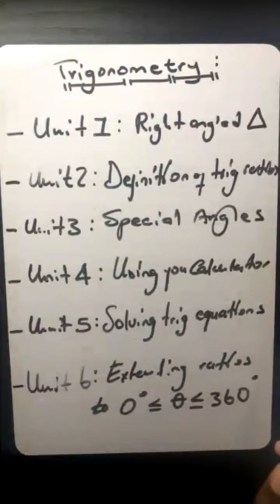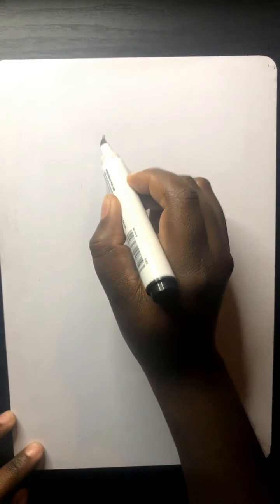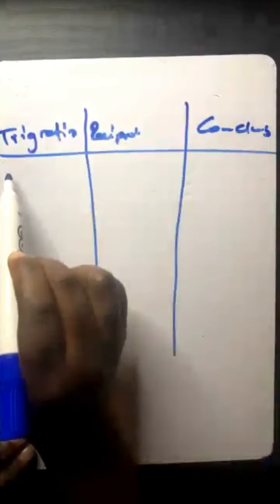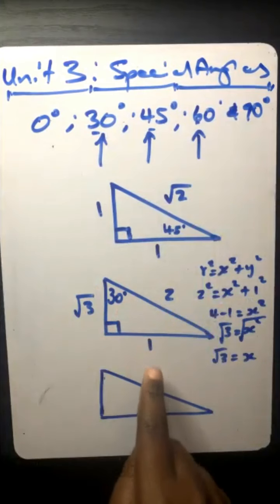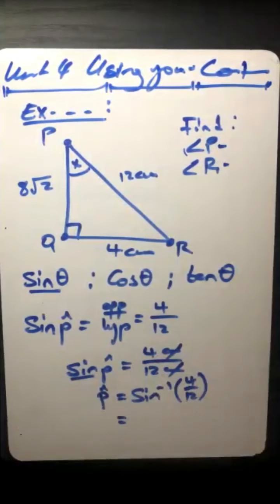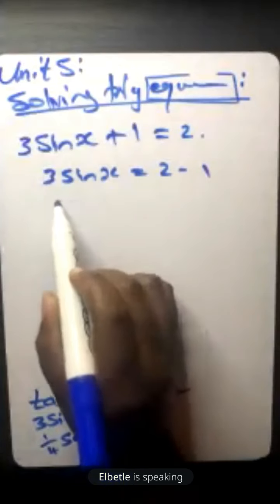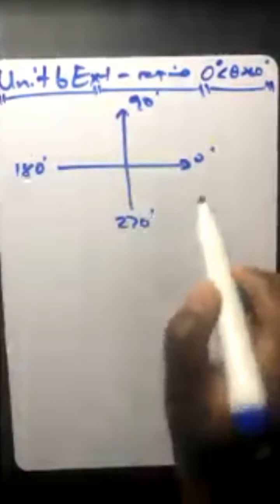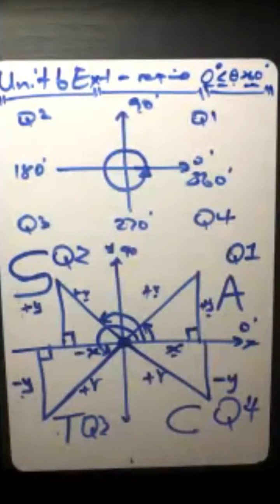1-on-1-Elbe | Trigonometry | Sin, Cos & Tan | Right-Angled Triangle | Special Angles